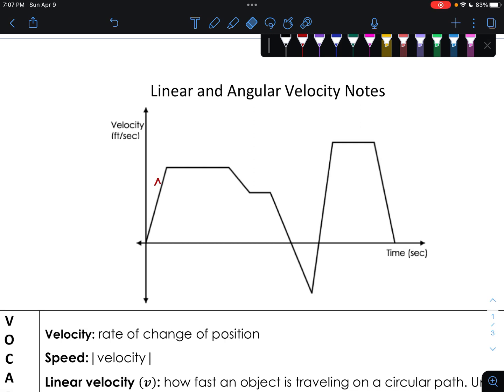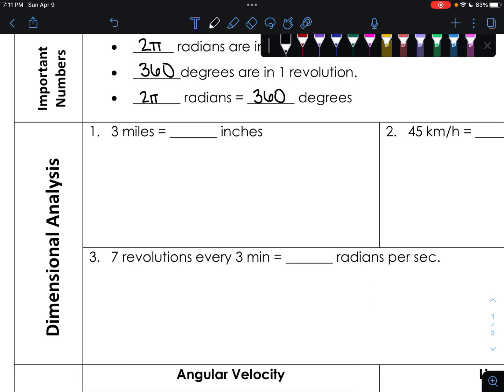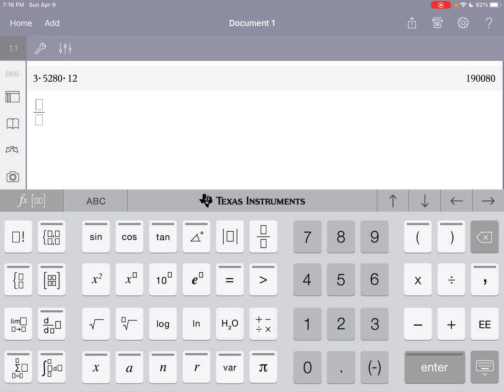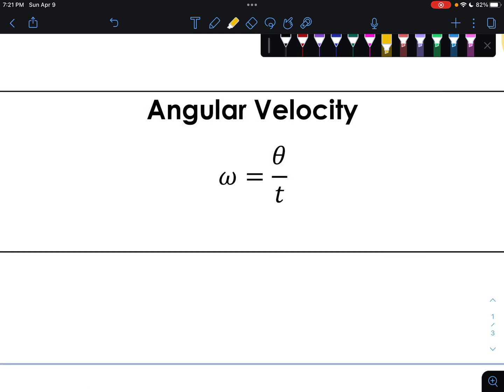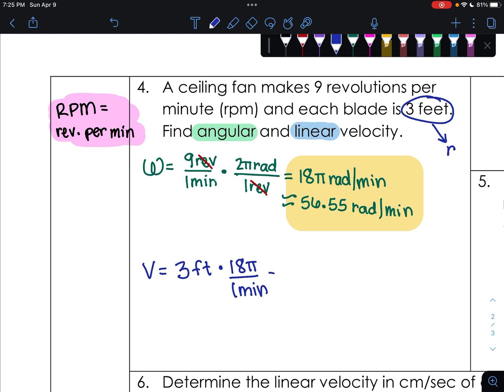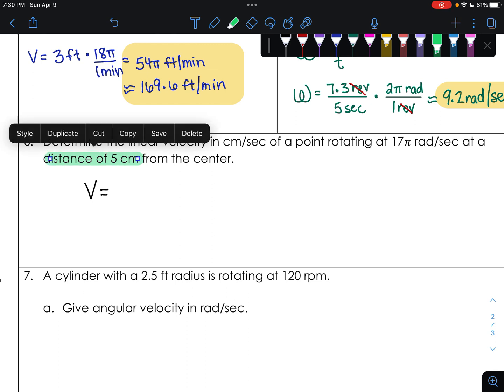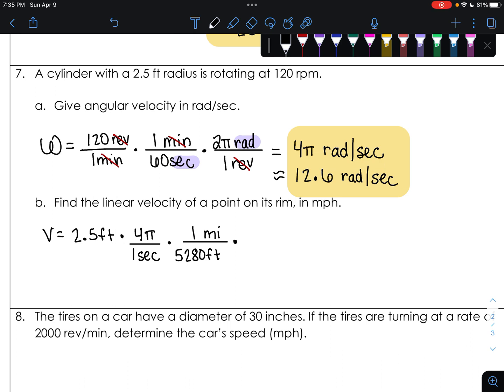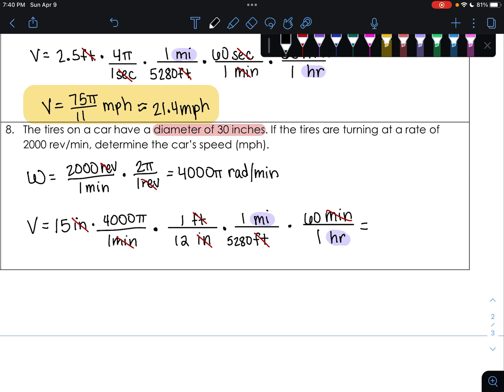Linear and Angular Velocity Notes - RSS Pre-Calc